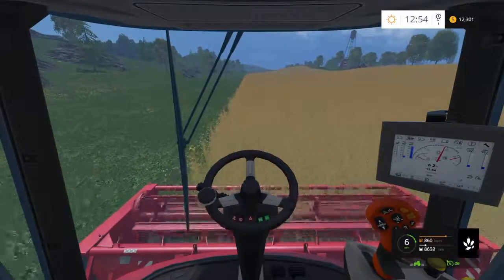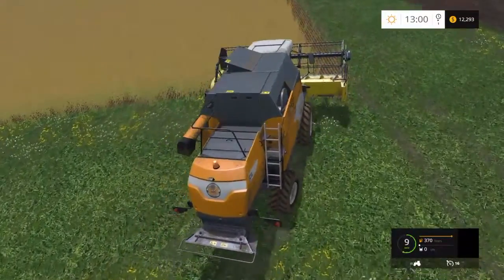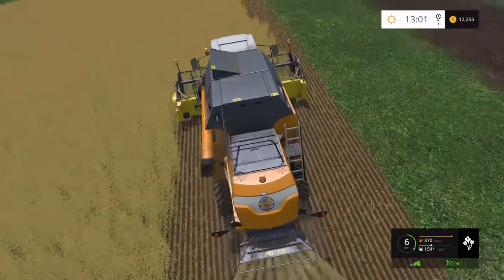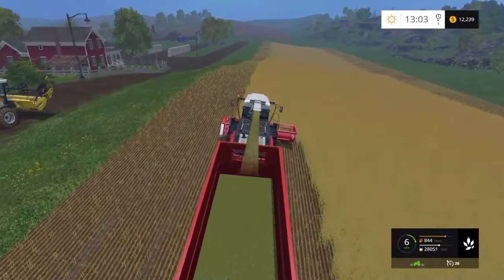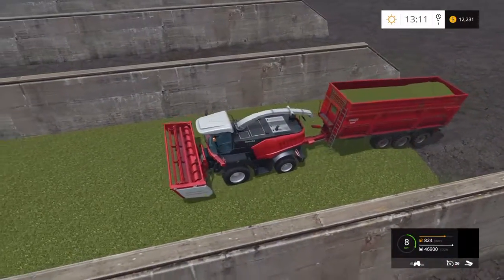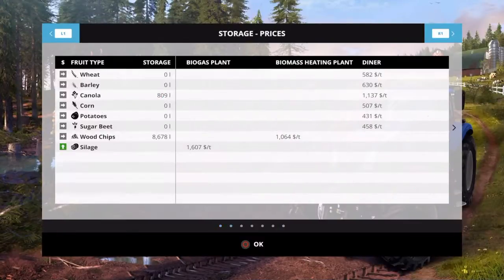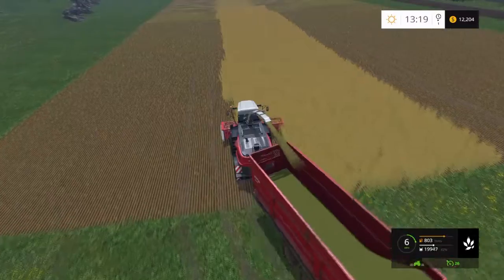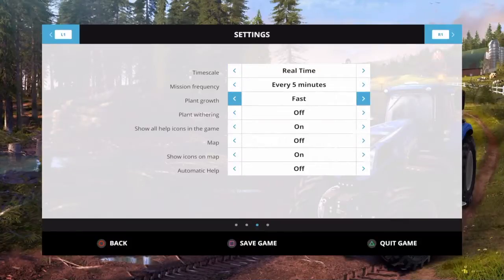Farming Simulator 15 PS4: Westbridge Hills welcome #6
Apologies! For some reason the transitions didn't render.